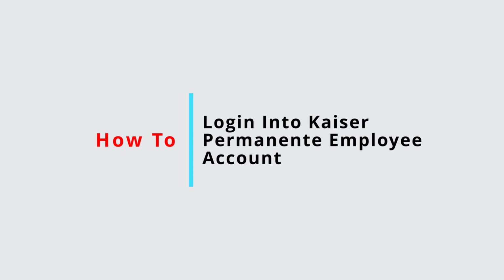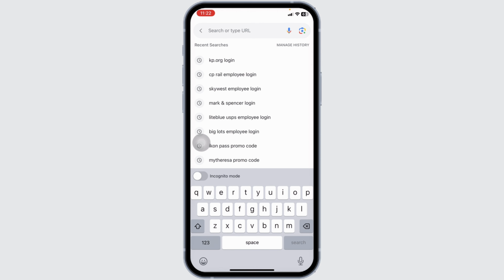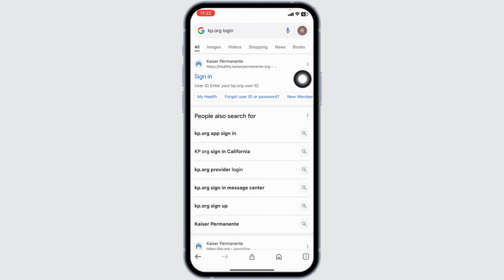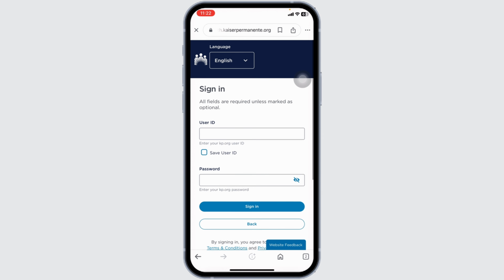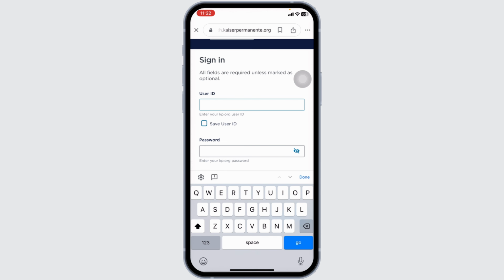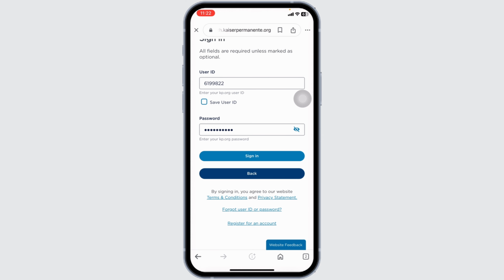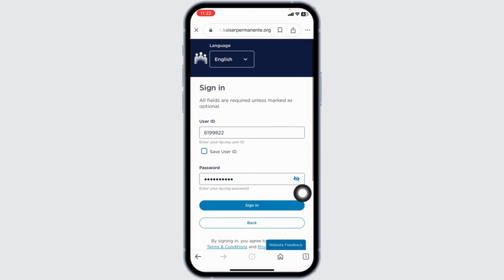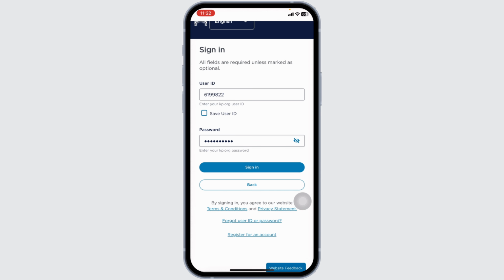How To Login Into Kaiser Permanente Employee Account 2024 | Kp.org Employee Login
Struggling to access your Kaiser Permanente employee account? This comprehensive guide for 2024 provides a step-by-step walkthrough of the KP.org employee login process, ensuring you can easily access your account and important resources whenever you need them. Whether you're a new employee or just need a refresher, this video has got you covered.

In this tutorial, we'll cover:

- Navigating to the KP.org employee login page.
- Entering your login credentials accurately.
- Troubleshooting common login issues.
- Accessing employee benefits, resources, and tools.
- Tips for maintaining the security of your employee account.

If you've ever wondered, 'How do I log into my Kaiser Permanente employee account?' - this guide has all the answers.